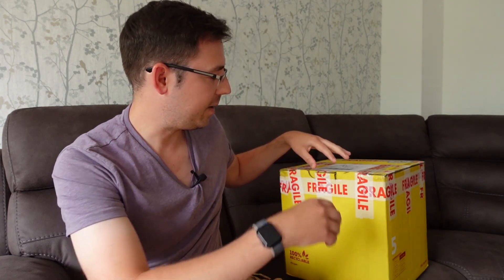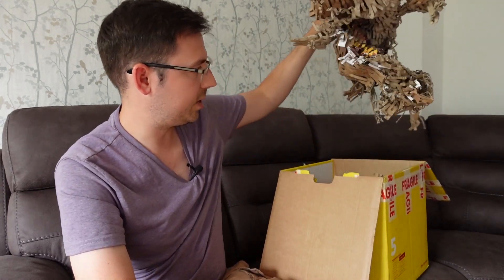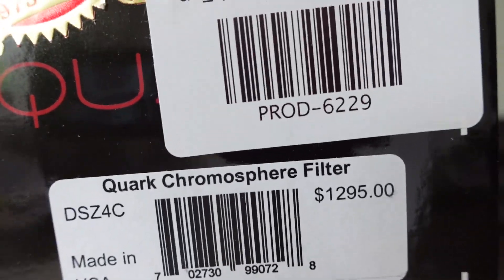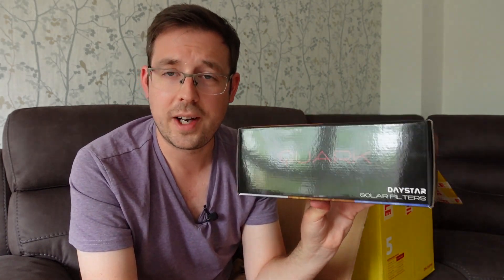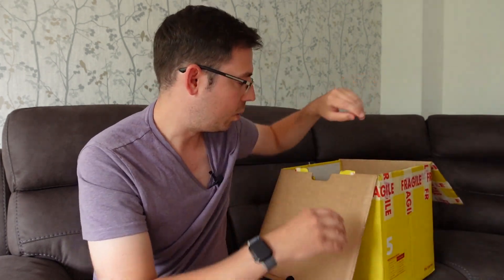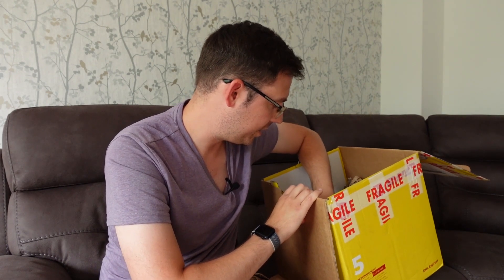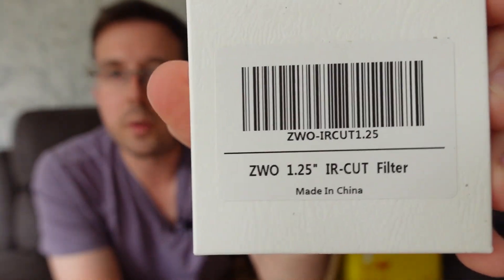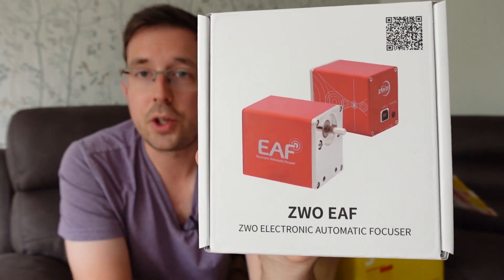I Finally Got It! Unboxing My New Gear and First Impressions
I bought a Daystar Quark Solar Filter, plus many other items! Plus I also give an update about where I've been since January, and why I've been away for so long.